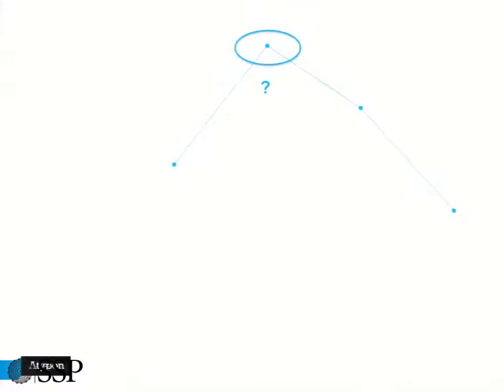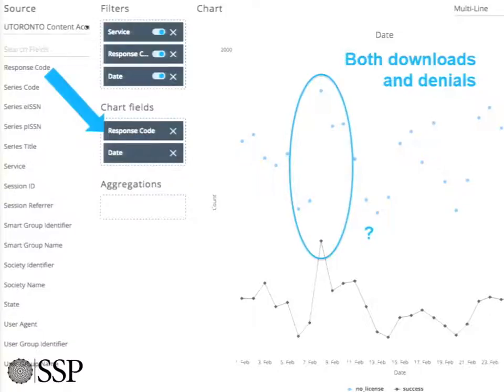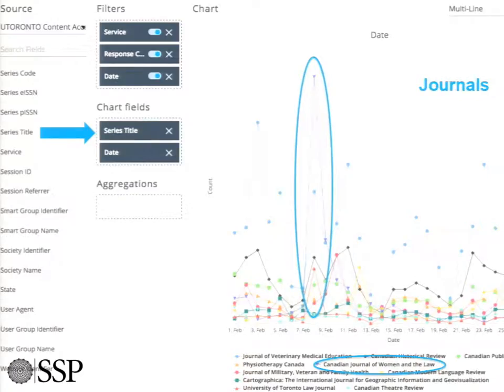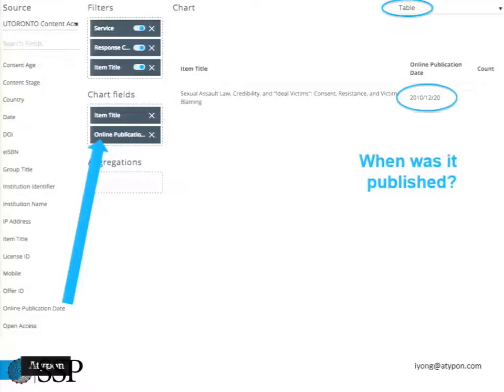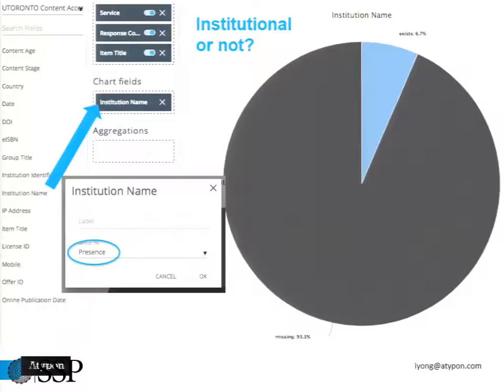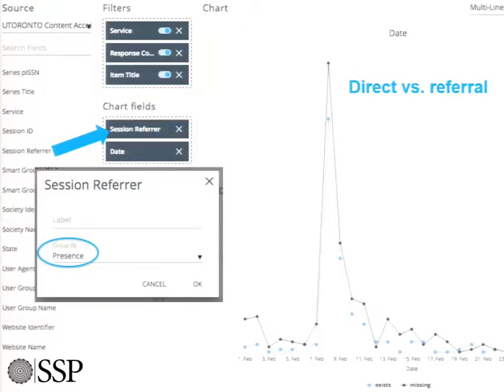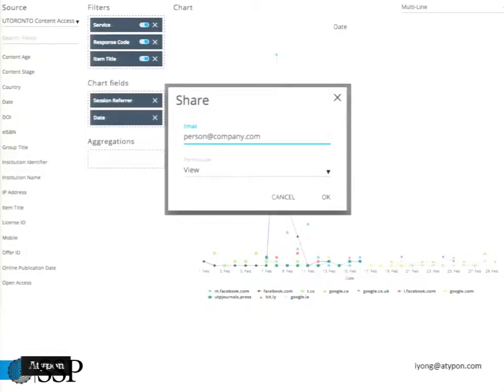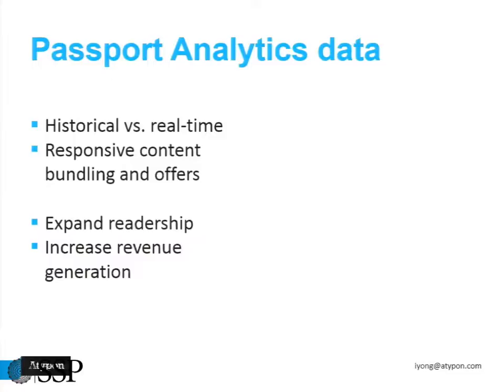06 02 16 Salon 2 1400 Atypon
2016 SSP 38th Annual Meeting
Concurrent 2B: Previews Session: New and Noteworthy Product Presentations
Speaker: Atypon